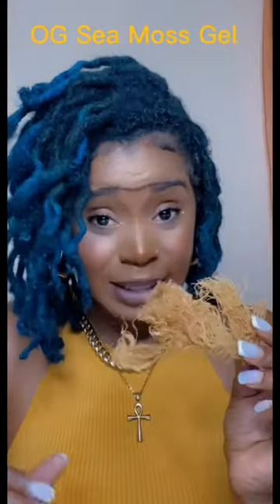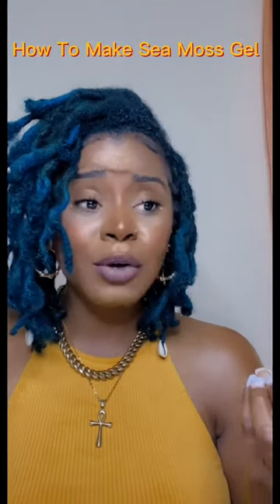OG Sea Moss Gel